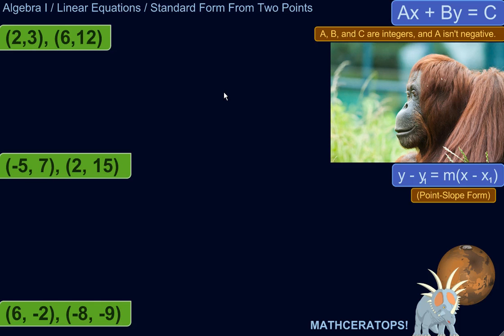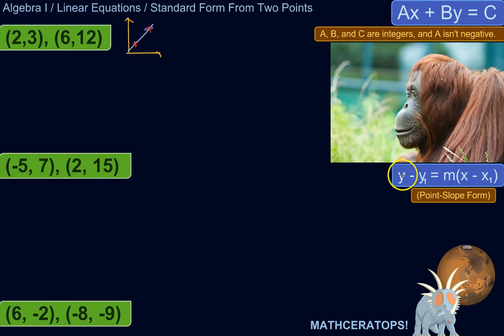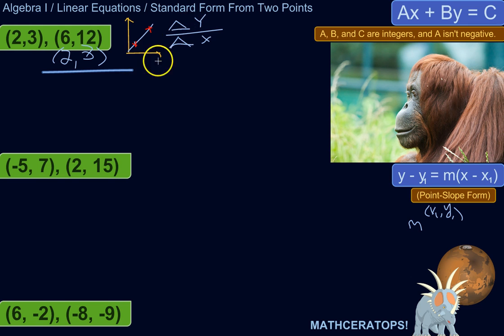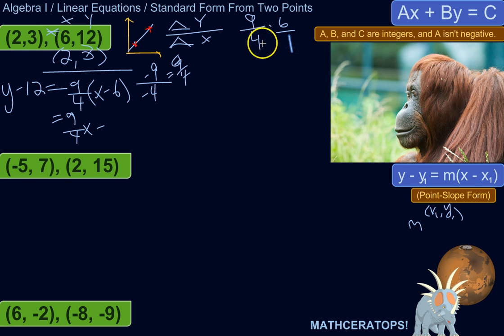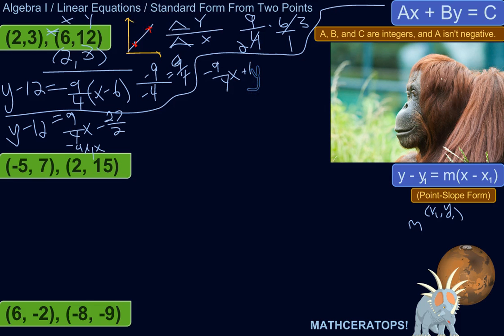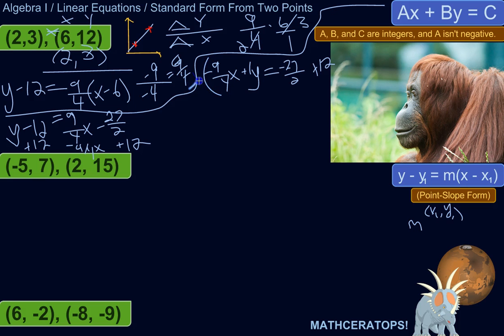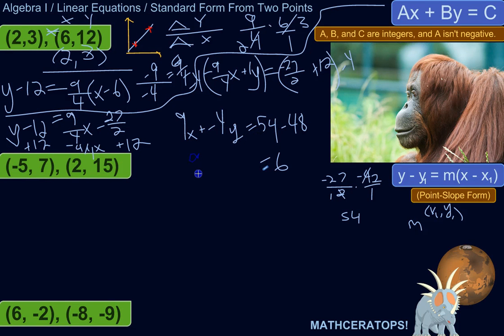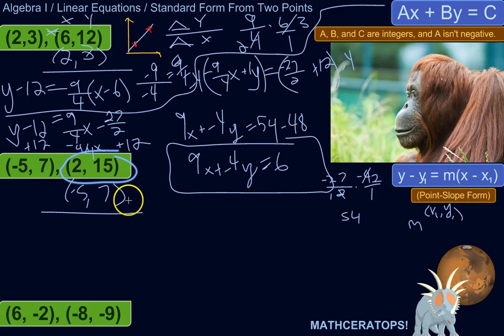How to Take Two Points on a Line and Use Them to Write the Standard Form Equation For It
| In this lesson, I'll show you how to take two points on a line -- say, (5,3) and (-9,1) -- and use this information to write an equation in standard form for the line!